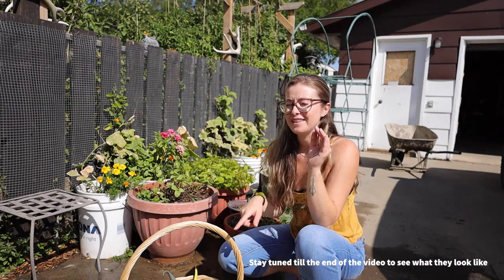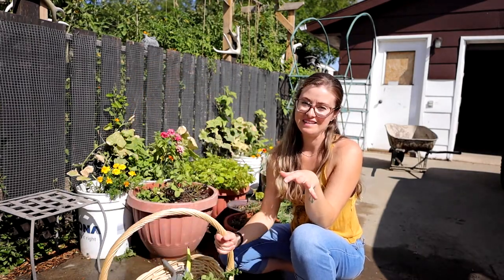Mealy Bug Infestation In My Garden Harvest - Is It All Garbage?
I discovered mealybugs in my mint and lemon balm harvest. The mint and lemon balm I had planned to harvest to hang to dry and make into tinctures but discovered the lemon balm was quite infested and the mealybugs were at the beginning of an infestation.

If you gardening season did not go as planned and you would like to learn to grow a thriving garden next season then my Complete Gardening Season Course Bundle is for you. Registration is open to learn over the winter.

MY GEAR:
Wireless Lav Mic
The Gardening Tool Sheds: